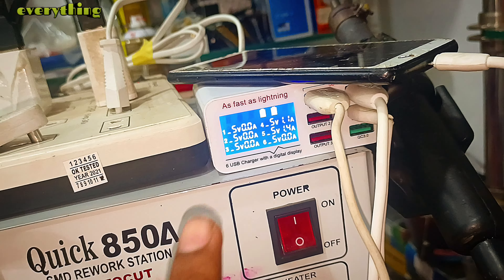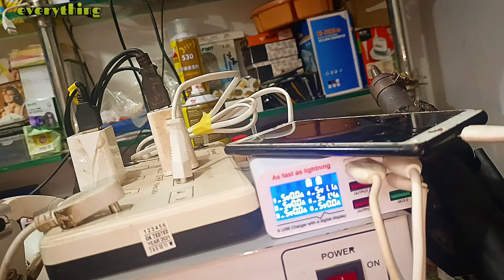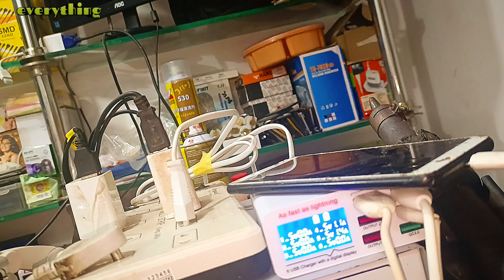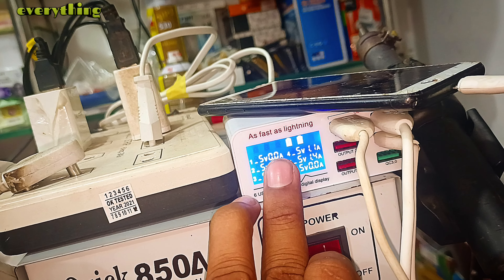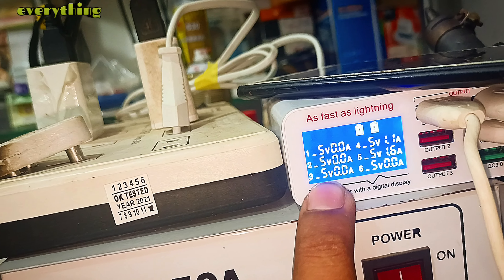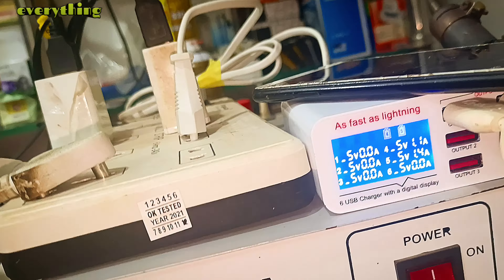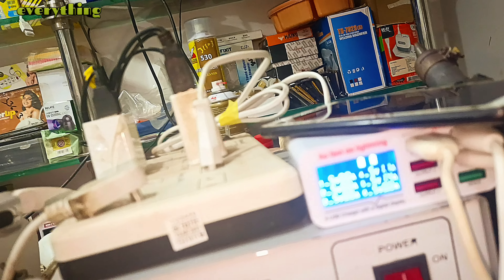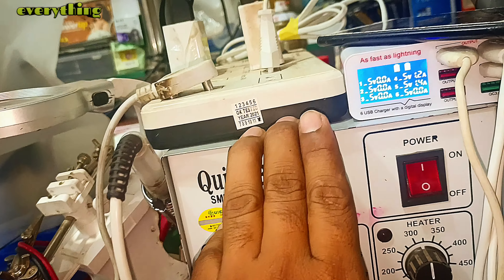How To Use Sunshine Usb Charging Hub/ Bina Phone Khole Pta Kare Kya Hai Problam VeryImportant part2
EverythingChenal EVERYTHING CHENAL everything chenal

dosto is video me hamane aap sabhi ko btaya hai ki kese aap sunshine charging hub ko use karke kisi bhi phone ka shorting ko kese aap finde kar sakte hai bahot hi aasani se  to app video ko pura jarur dekhe  dhanybad

I will look into the concern and try to do the needful.